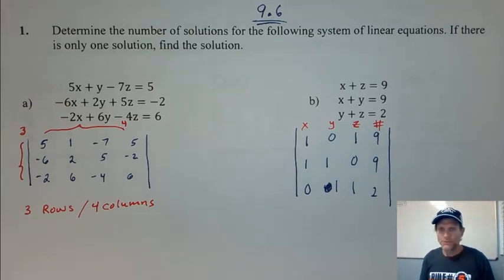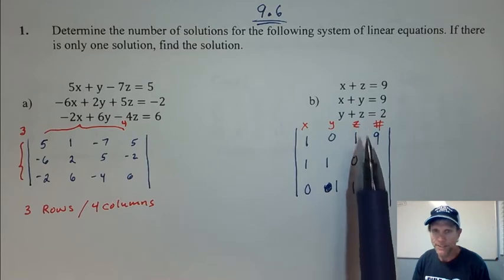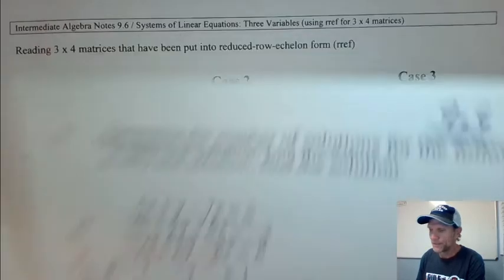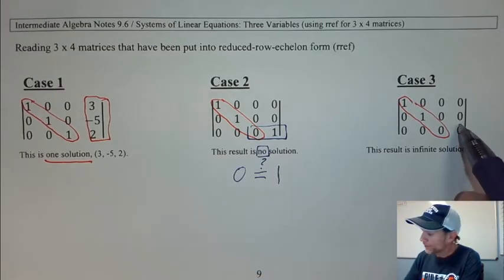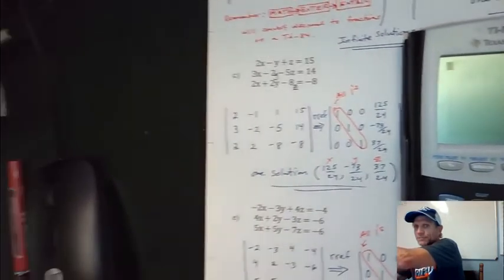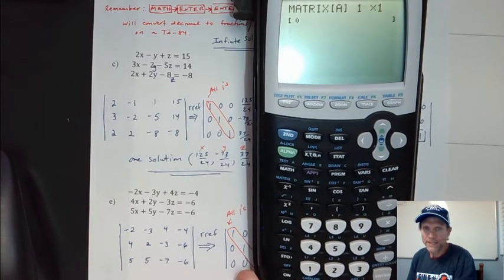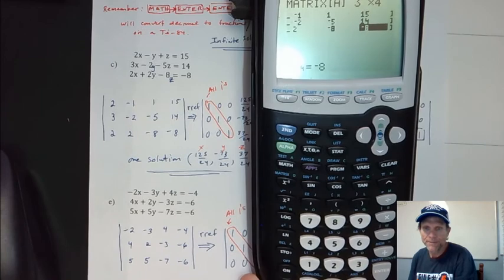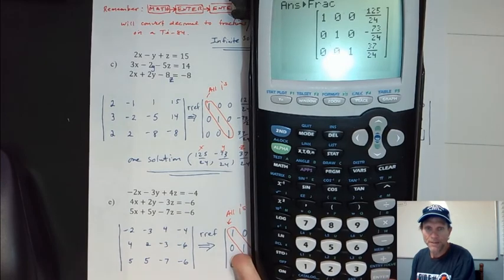9.6 #1 (a,b,c,d,e) and reading rref for 3x4 matrices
Solving systems of equations involving three variables and using rref on a ti-84.